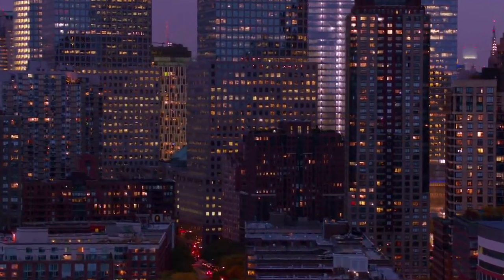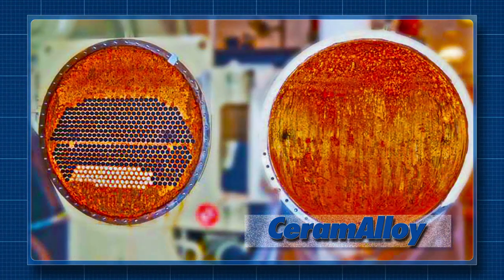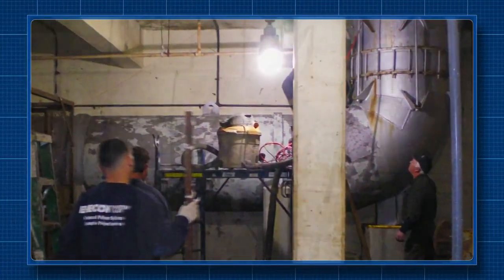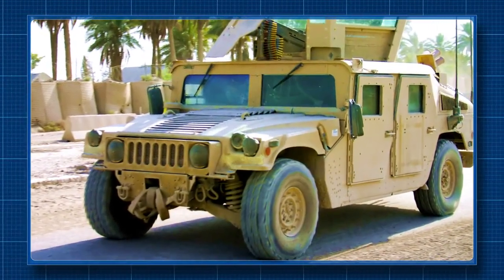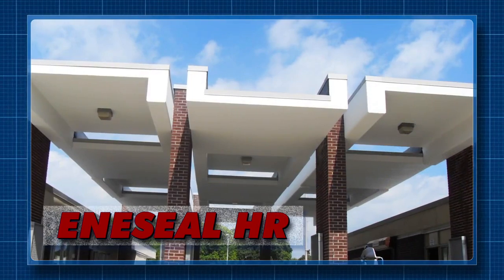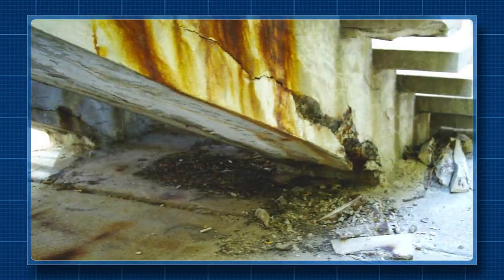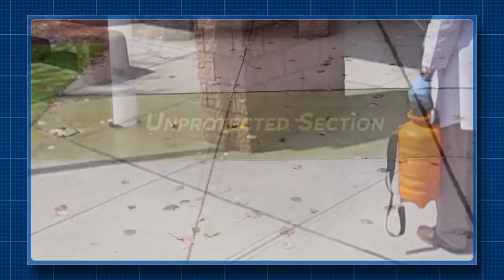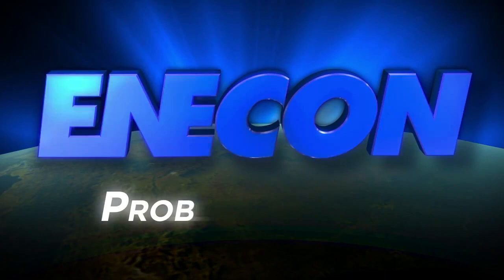ENECON Corporation- Repair and Maintenance Combination Video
ENECON has spent decades helping our customers around the world meet their maintenance challenges head-on.  Our wide range of high-performance repair and protection materials provide cost-effective solutions to many of the most difficult problems faced by maintenance professionals.

Contact ENECON today and see how our products can solve just about any of your repair and maintenance needs.

ENECON Corporation is a recognized world leader in developing advanced polymer composite technologies, specializing in unique industrial coatings that provide erosion and corrosion protection for industry, institutions, government agencies -- including the U.S. Department of Defense -- and electrical utilities. ENECON has pioneered unique, high performance coating solutions to protect machinery, equipment and plant structures from erosion, corrosion, cavitation, chemical attack, wear & abrasion, impact, hydrostatic pressure issues, as well as problem areas on roofs, walls and floors. Energy conservation and mineral scale control in hard water systems are also targeted client issues.

ENECON’s videos are for educational use only. They are not intended as a substitute for full professional training or careful job planning, as each installation varies in its individual circumstances. Professional judgment is required with each installation, in conjunction with any applicable laws, regulations, or building codes. Copyright ENECON Corporation.